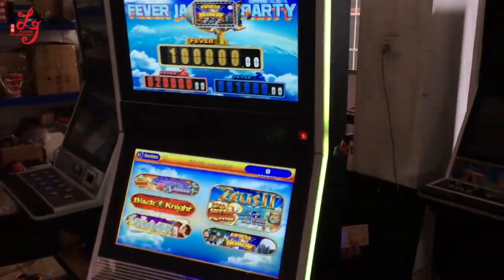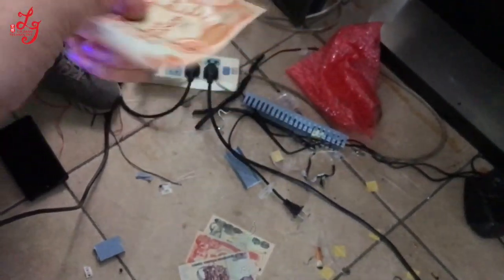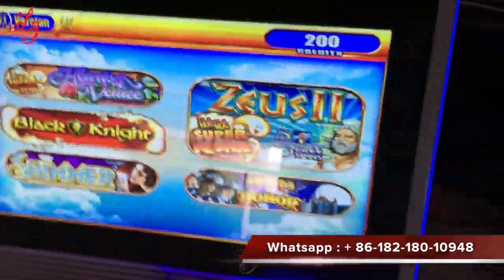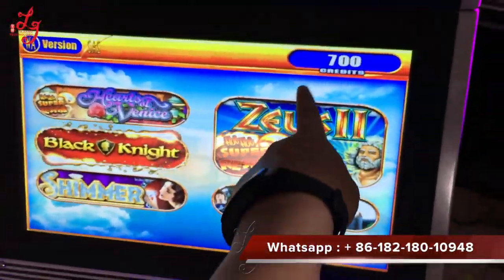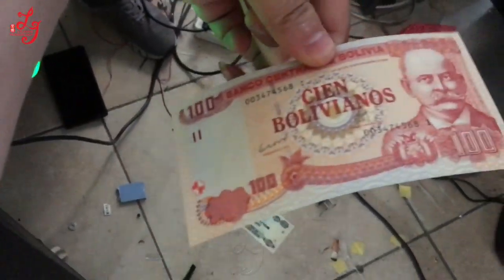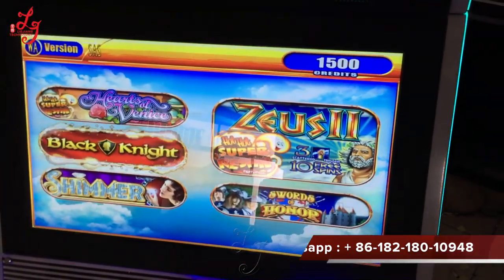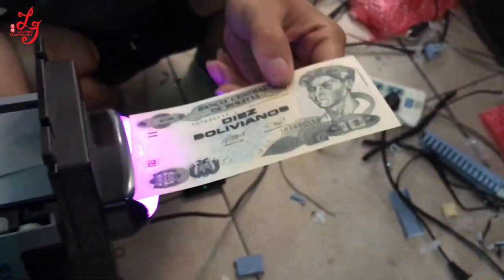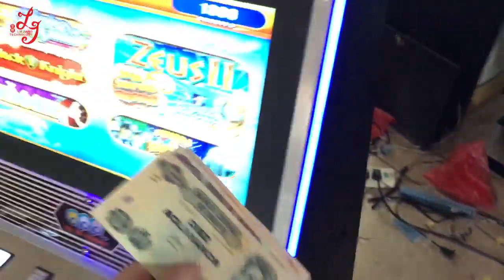Bolivia Currency Bill Acceptor Testing On Lie Jiang Video Slot Gambling Games Machines For Sale